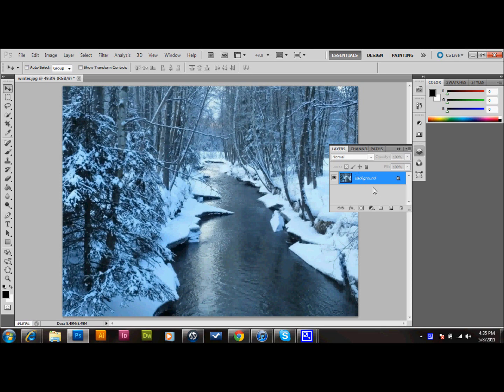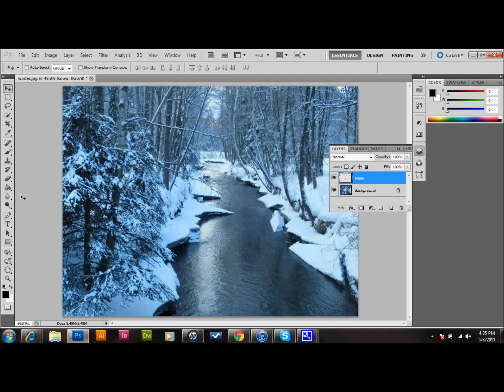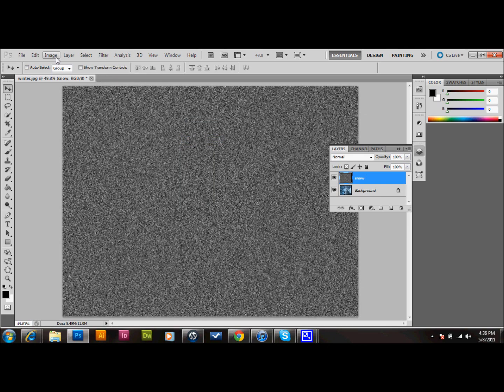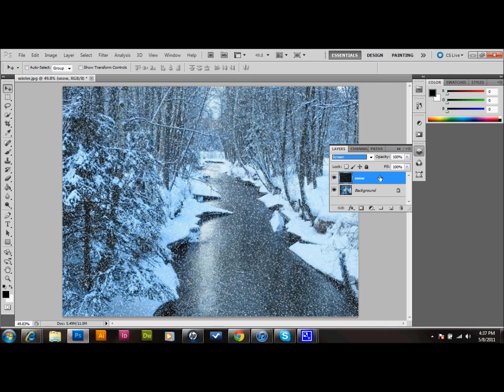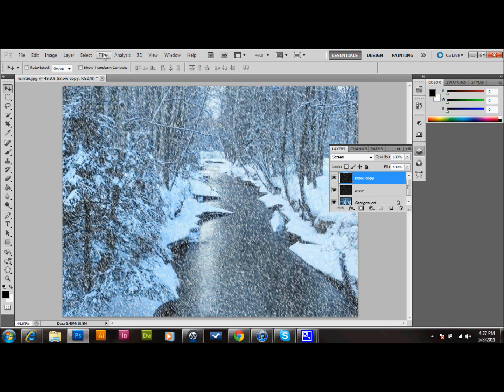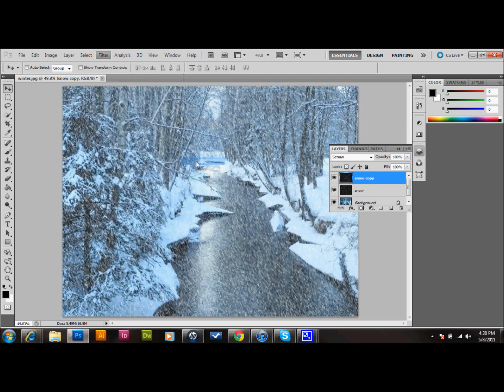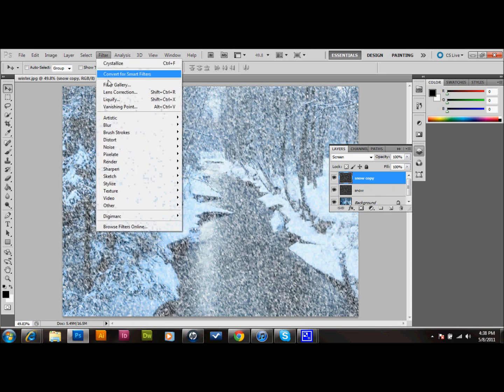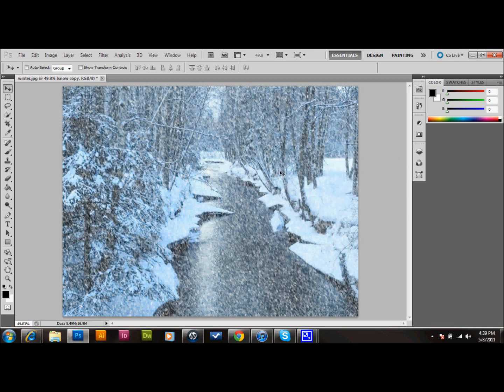Photoshop Tutorial Snow Storm Effect | Glazefolio Design Blog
Glazefolio Design Blog Learn how to create a snow storm effect in adobe photoshop. You can use these techniques to transform a normal image into a snow storm. With a little more time and effort you can even use this technique to change a summer image to a winter image if you so choose.